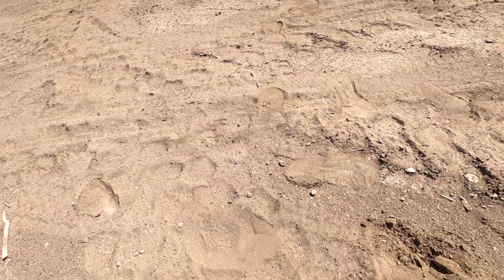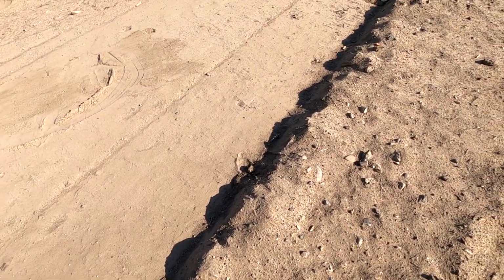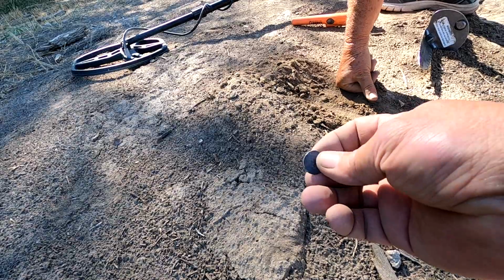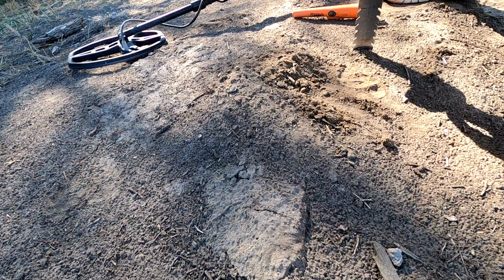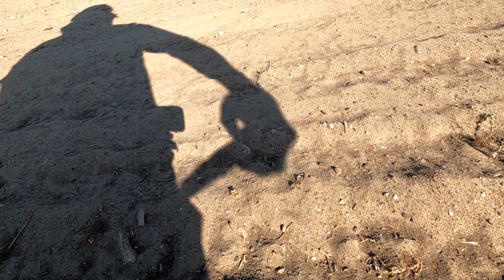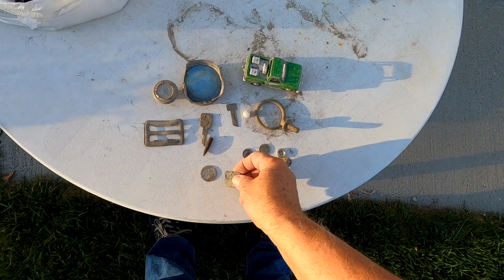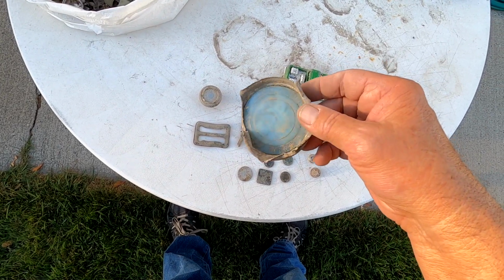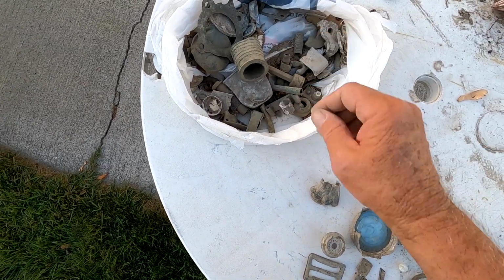Metal Detecting: LOOK a medallion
We went back to our big dirt lot permission and it gave up some more good stuff for us to take home. We brought home some silver and an unexpected top pocket find and some other things. Another great day of metal detecting.